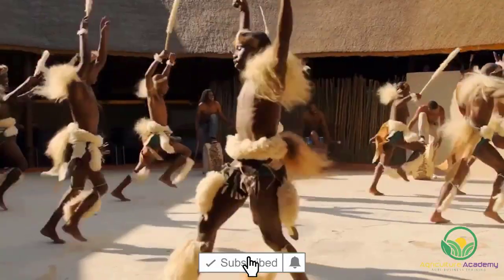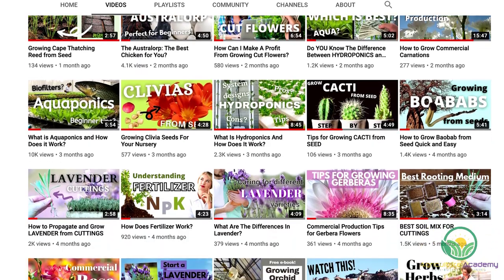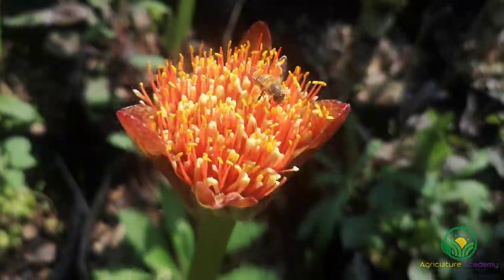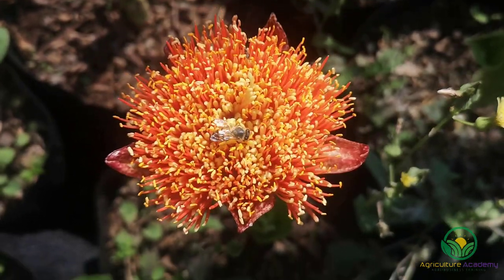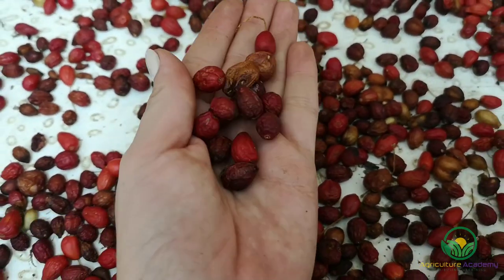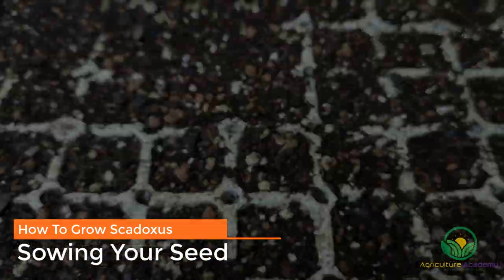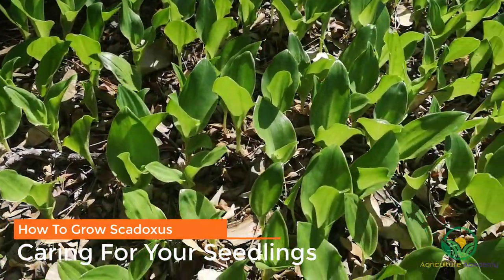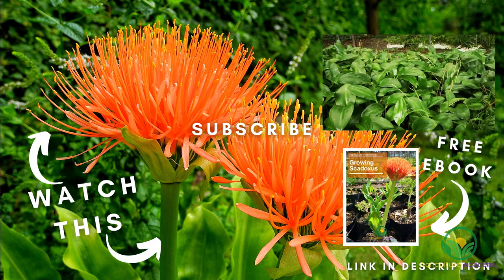How To Grow The Scadoxus Bulb From Seed || Indigenous South African Bulb Propagation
Apart from its wildlife, melting pot of cultures and beautiful vistas, the indigenous flora of South Africa is one of the many things that make the country unique.

In this video, we are going to take a closer look at Scadoxus puniceus, an indigenous South African bulb. Join us as we cover some interesting facts about the bulb, after which we will show you how the bulb is grown, all the way from seed to flowering plant. If you like this video, then be sure to check out our eBook that covers all of this information.

00:00 Introduction
00:48 About Scadoxus
02:23 Harvesting Your Seed
03:04 Sowing Your Seed
03:41 Caring For Your Seedlings